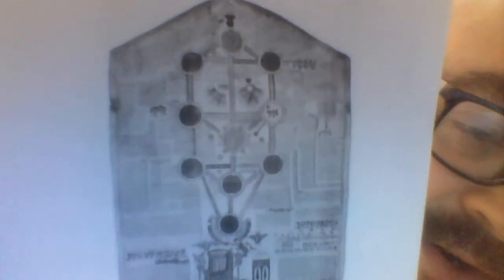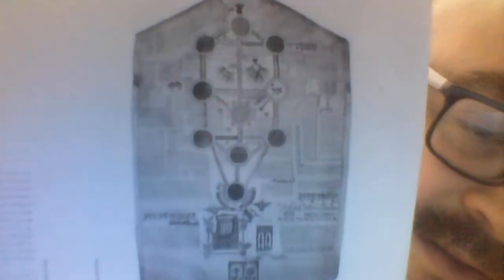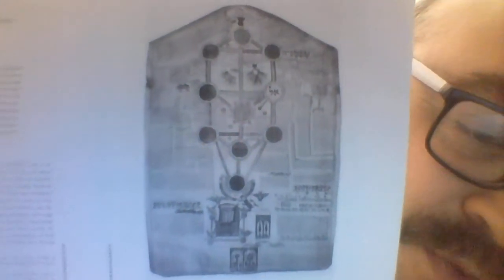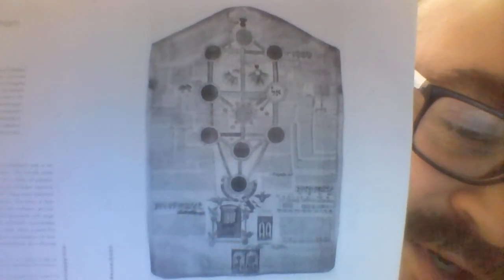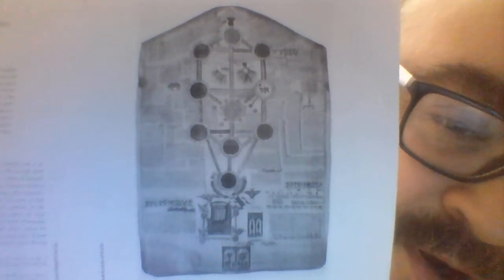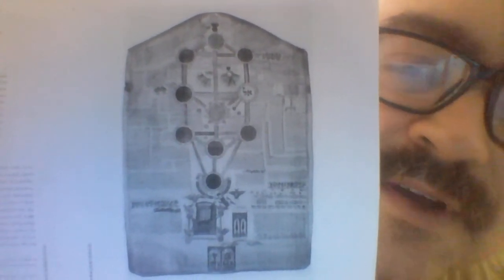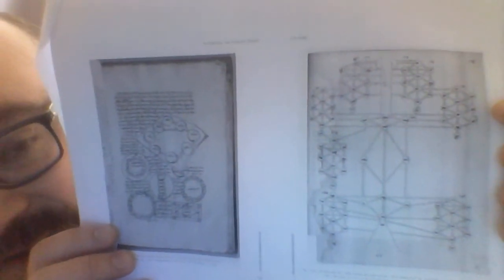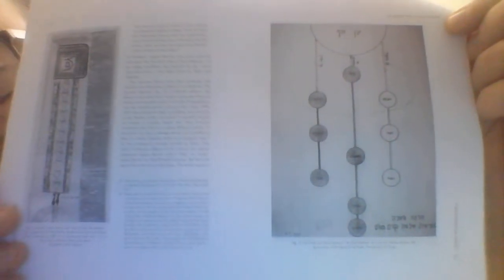Esoteric Beat 5 -- Ilanot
Discussion of a new paper by J.H. Chajes on visualizations of the Kabbalistic Tree of Life in manuscript diagrams.